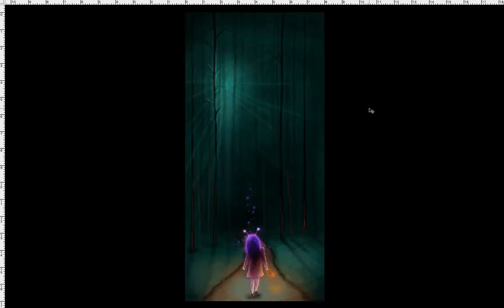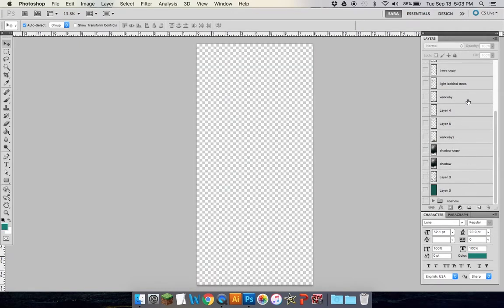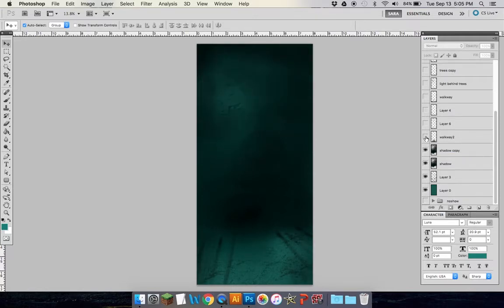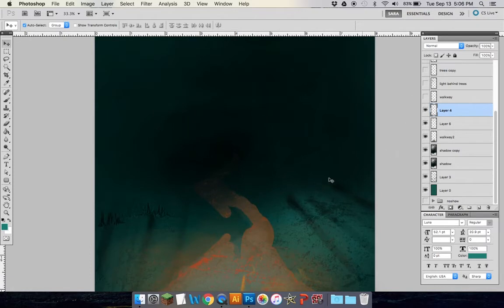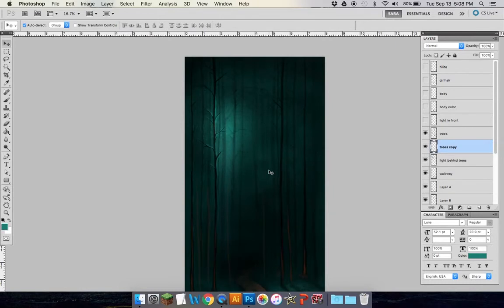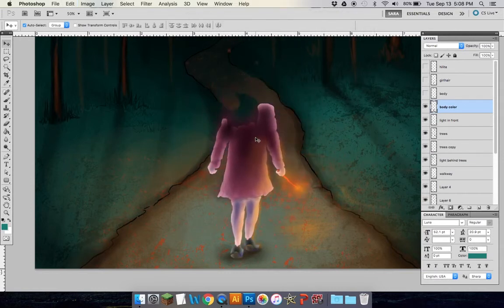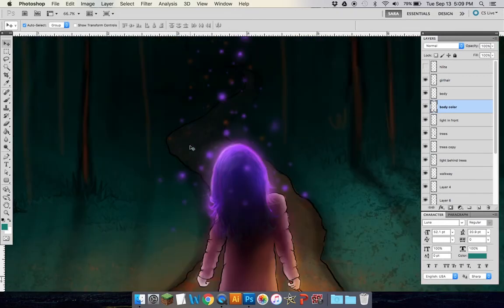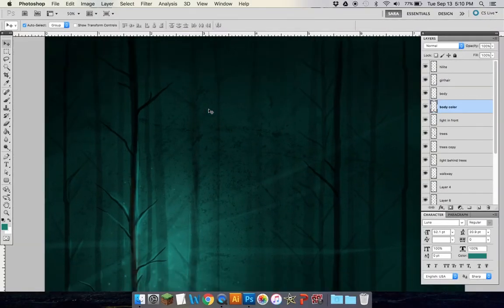The Girl in the Woods- Digital Illustration walkthrough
Here, I walk you through one of the digital illustrations I made while practicing my art at home.